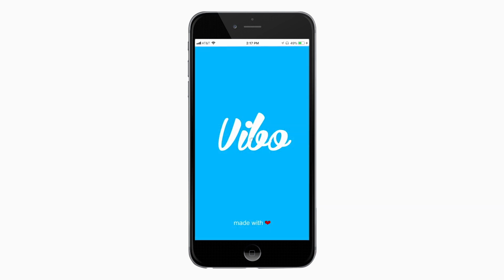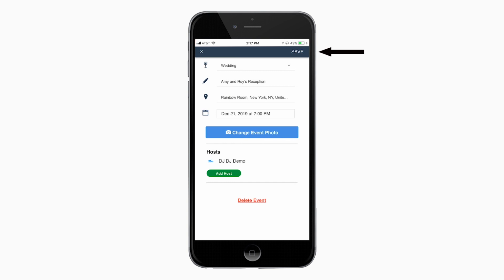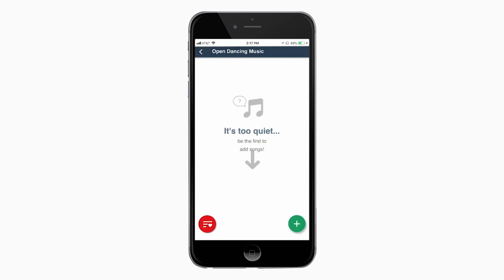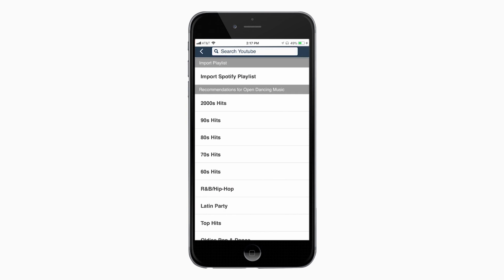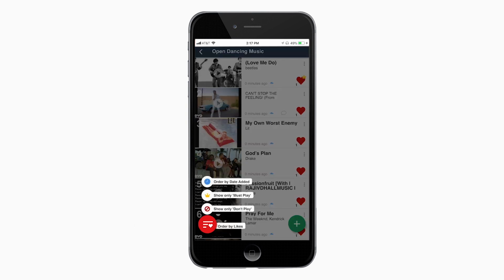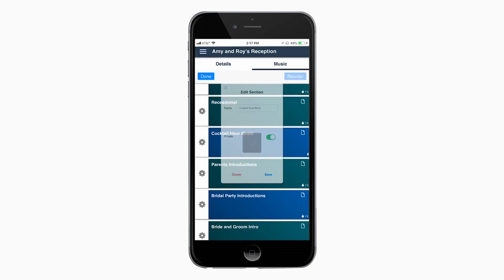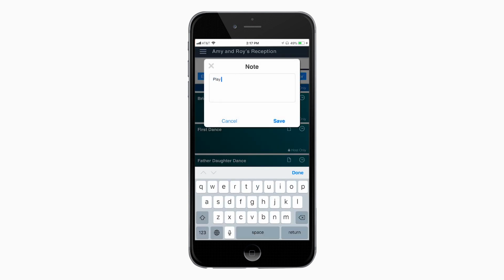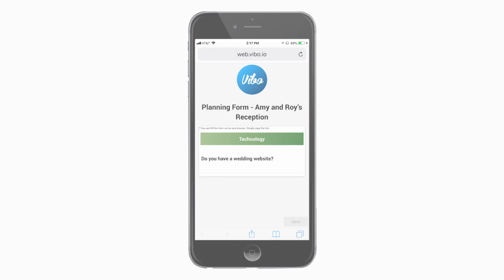Planning App Instructional Video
DJ Rey turns a chore into an experience. with the personal Planning App. Happy Planning!